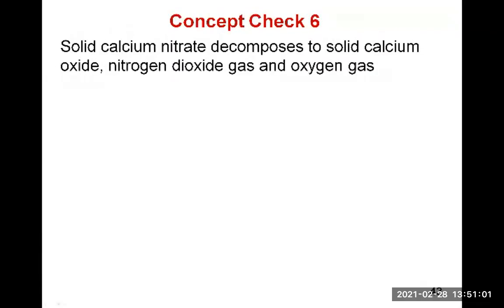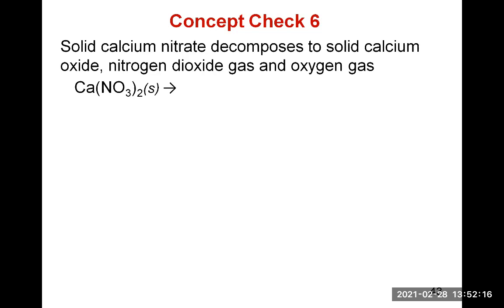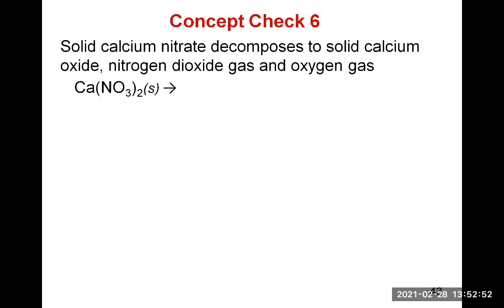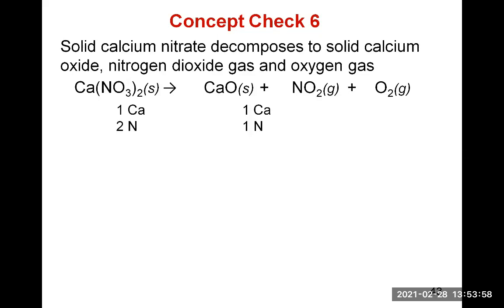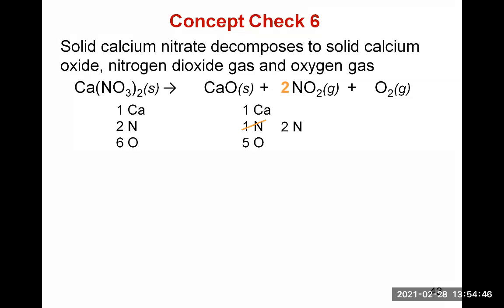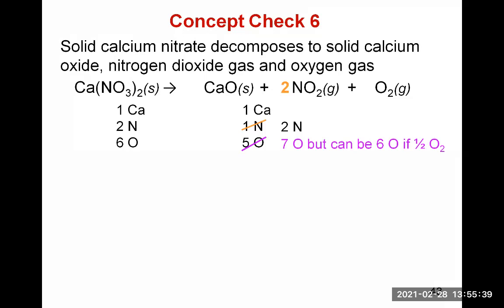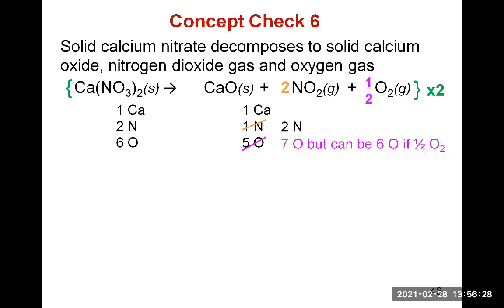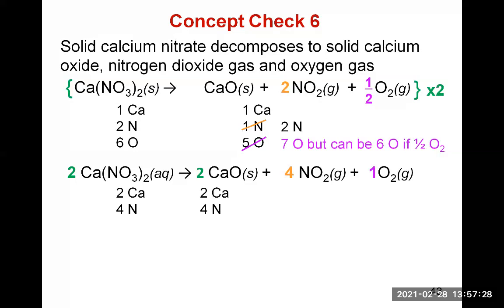CHEM 139 Chapter 6 V6 Balancing Eq. with Odd Number of Atoms Example